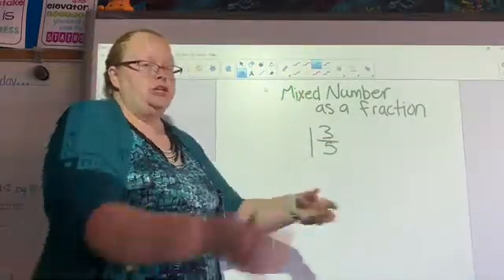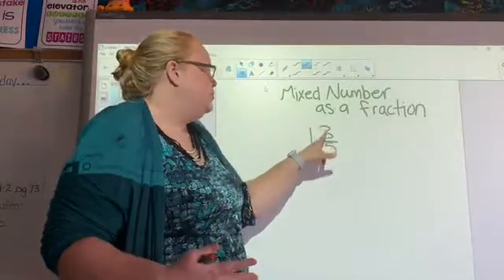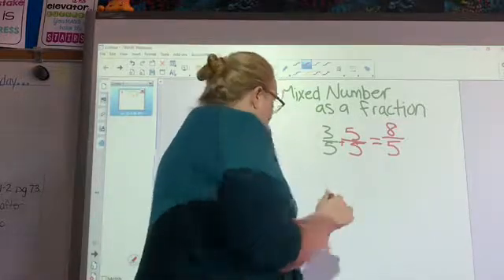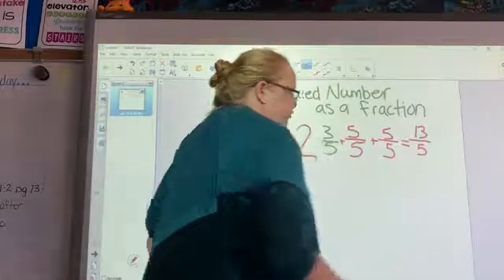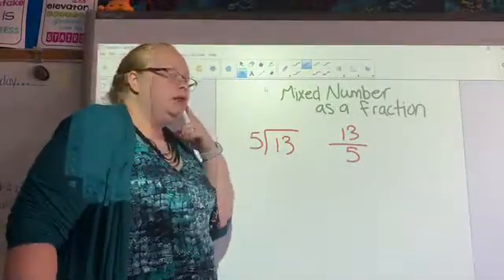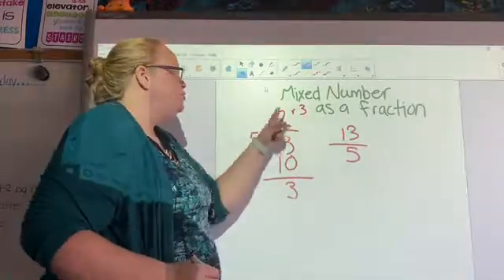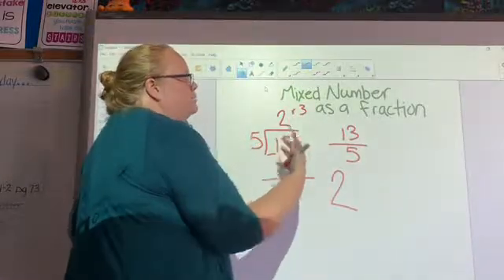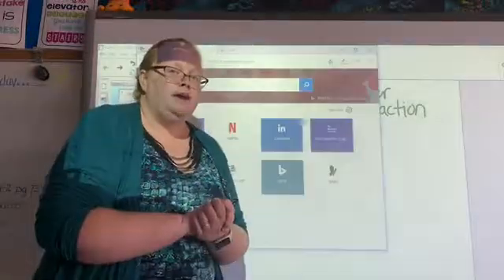Mixed Number as a Fraction